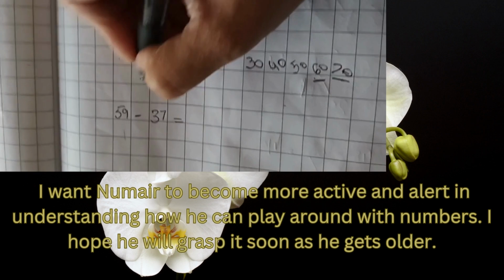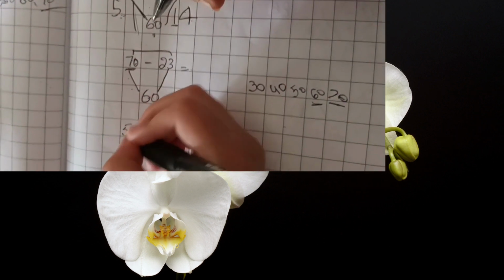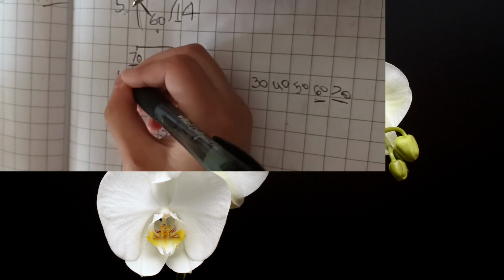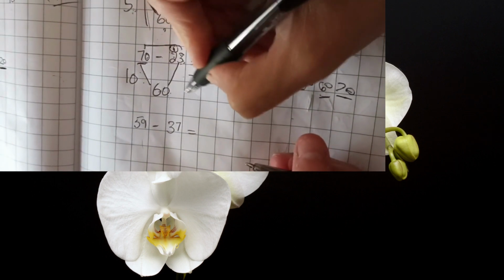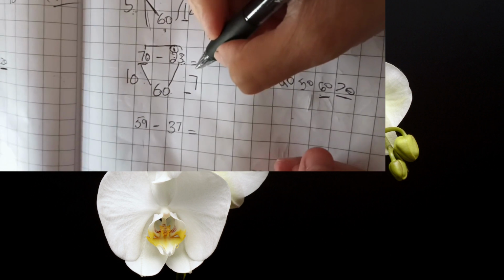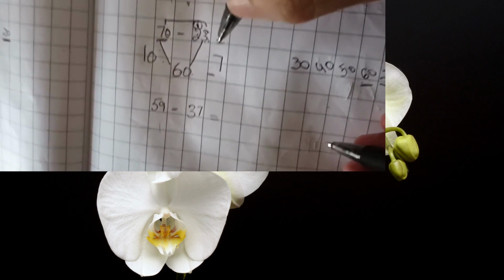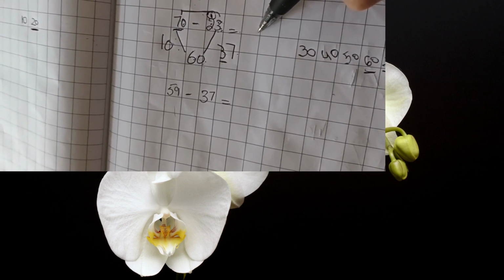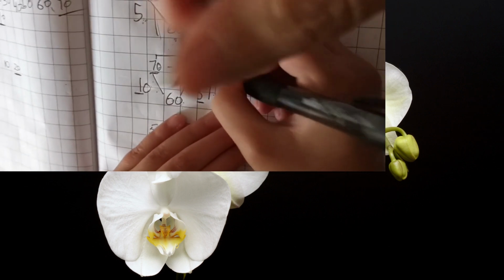Unlocking the Magic of Subtraction: Creative Method for All Ages. Art of Subtraction with a Twist.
In this video, we'll explore subtraction like never before, breaking it down into manageable steps. Learn how to take any subtraction problem, uncover the hidden gaps, and turn them into an addition puzzle. It's a mind-bending yet straightforward method that will make math more accessible and enjoyable for everyone!